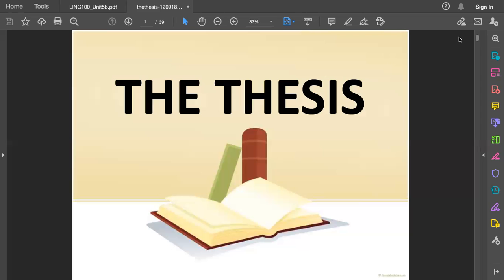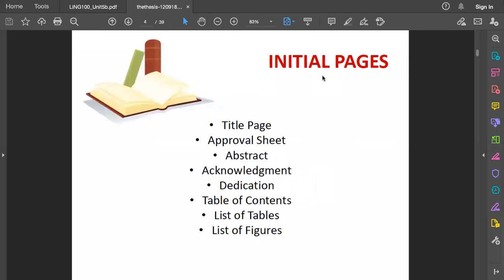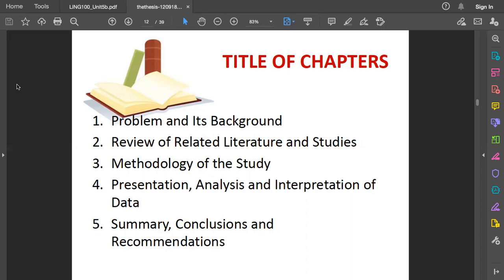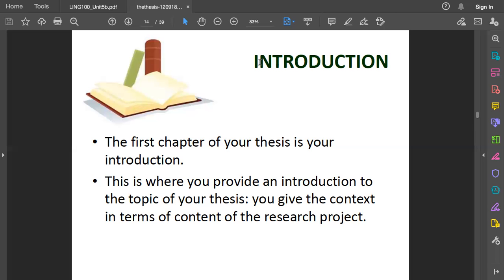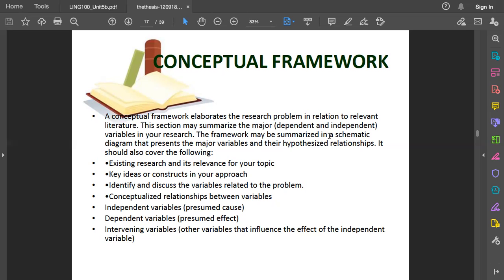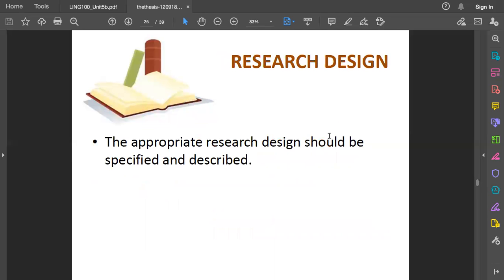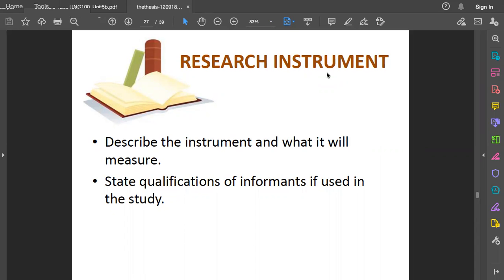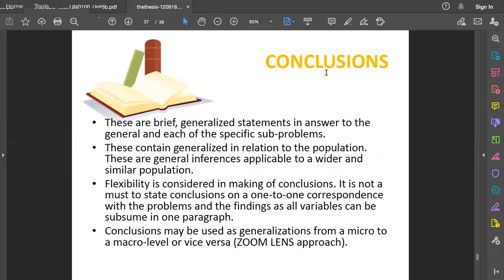12 16 2020 COMA100 BSIT1C THESIS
THESIS